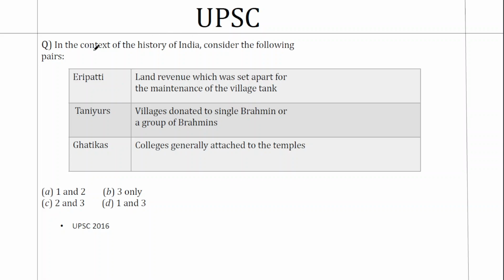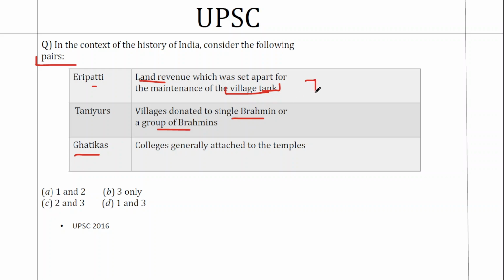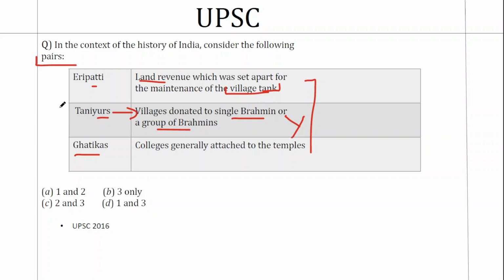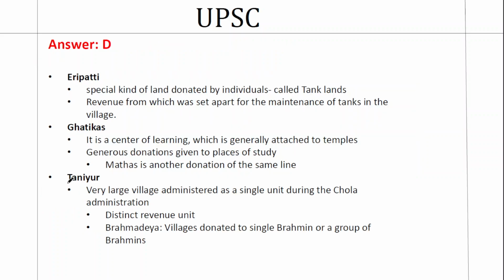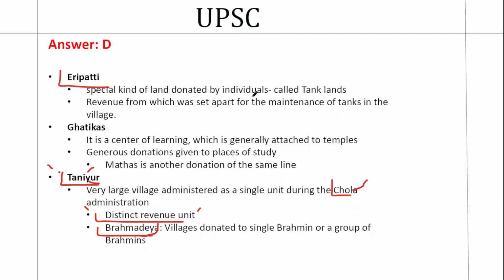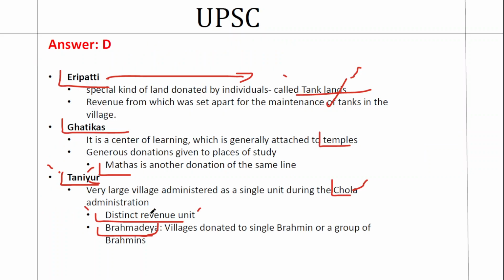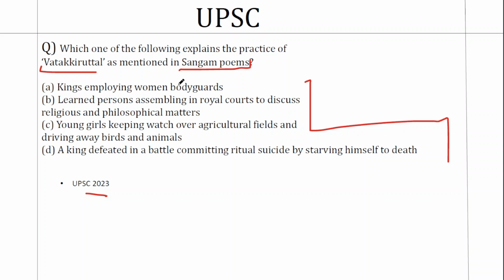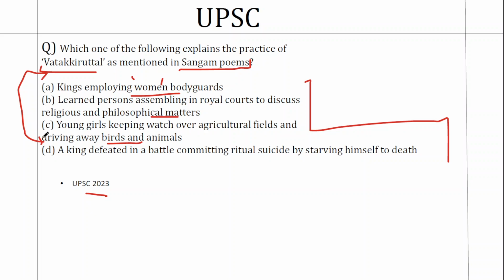Ancient Indian terminologies | Prelims PYQ Discussion | Prelims 2016 & 2023 | Prelims PRE-ority